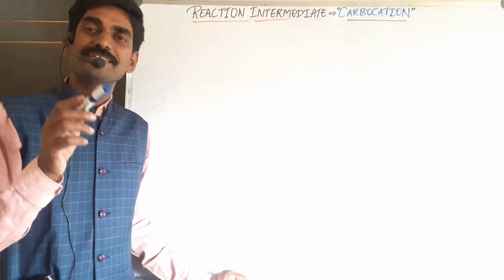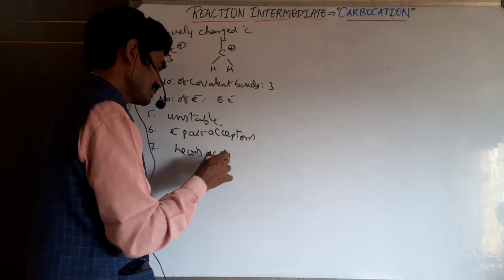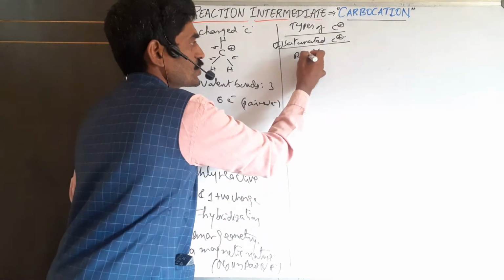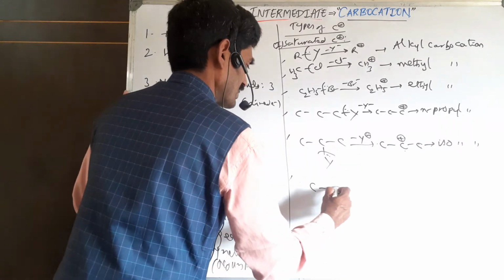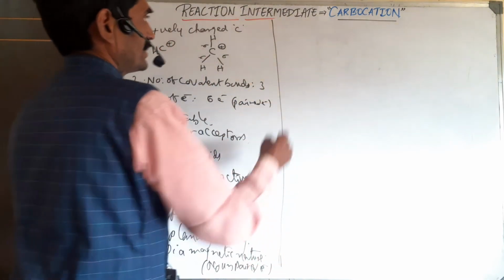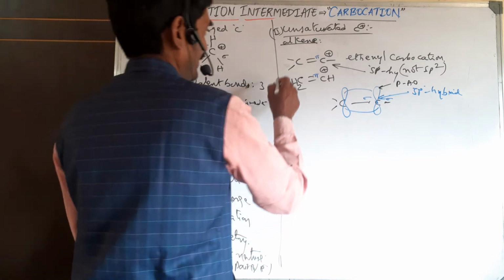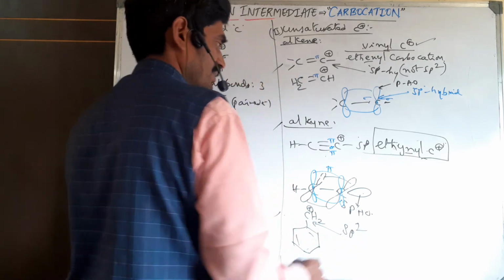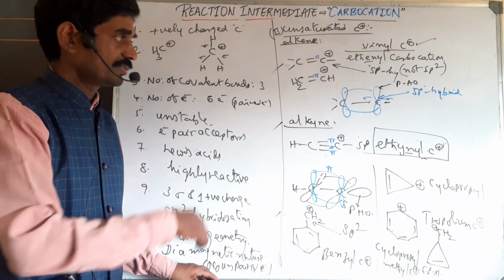CARBOCATION-CHARACTERISTICA AND TYPES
carbocation  characteristic features ,structural aspects, types with crystal clear EXPLANATION